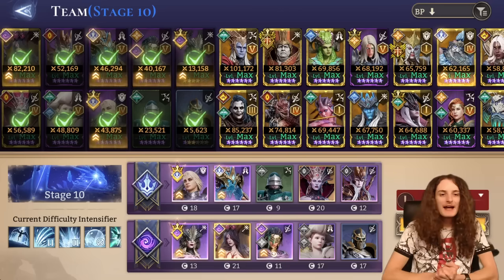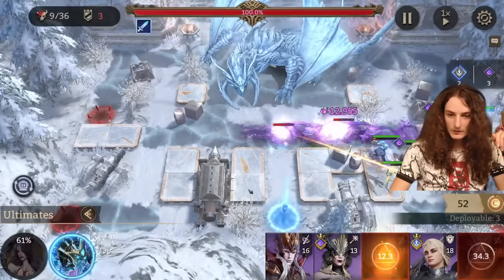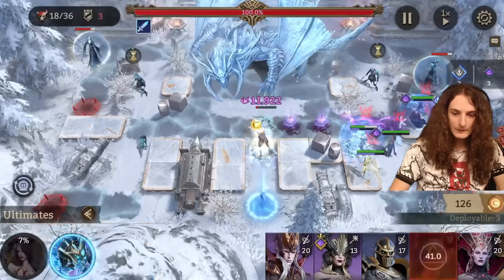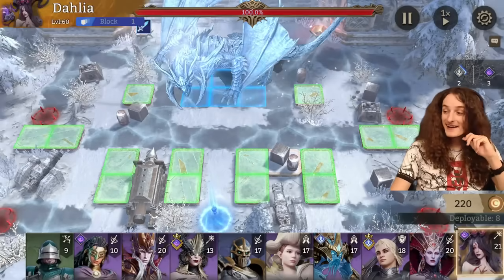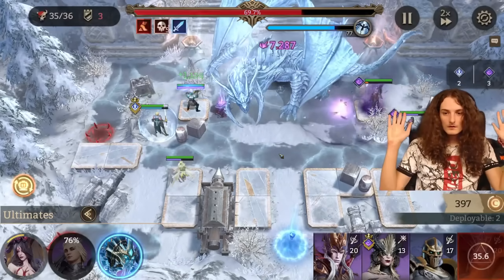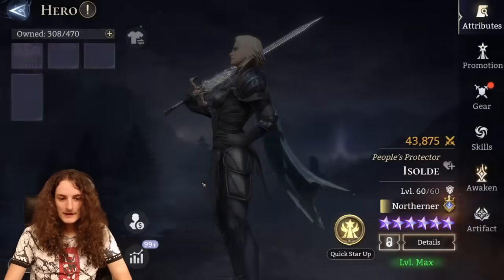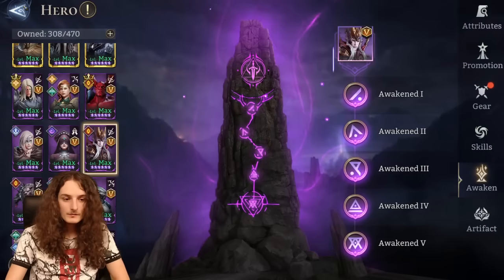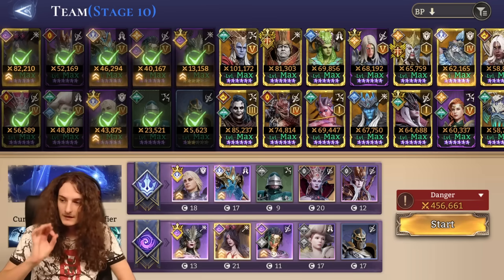Stage 10 Egg Hunt Event Guide - Liam Strat I Watcher of Realms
Stage 10 Goat Liam.

0:00-0:37 - Intro
0:38-10:27 - Fight
10:28-15:41 -Gear